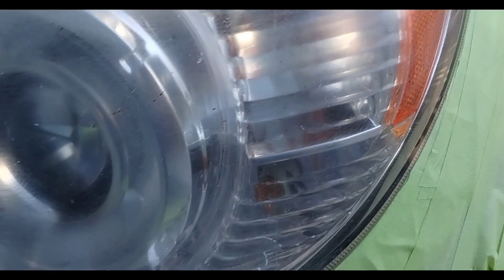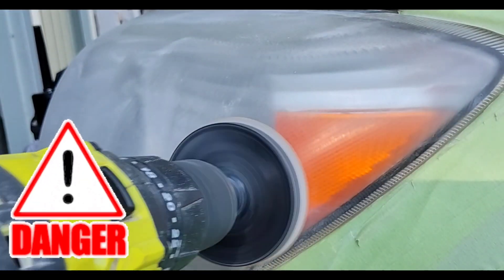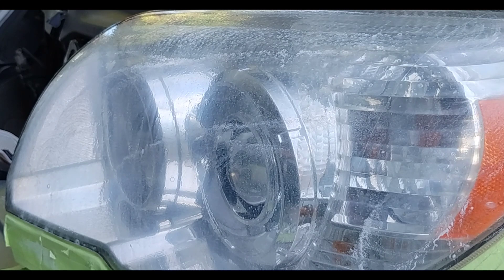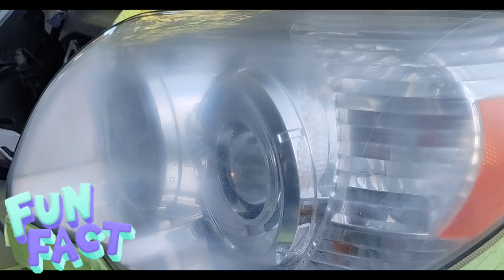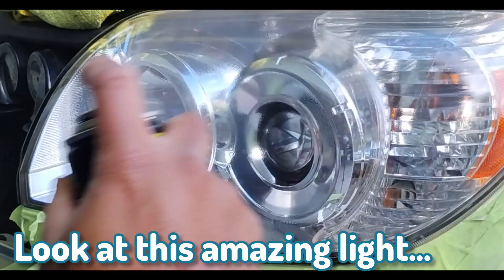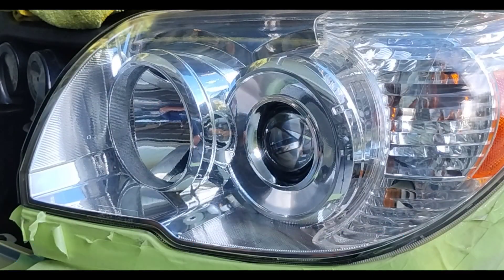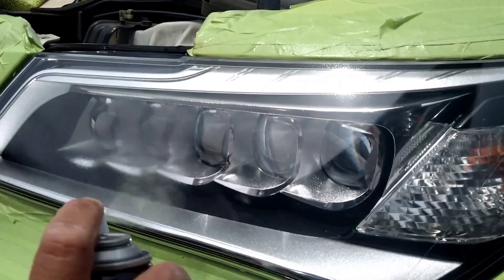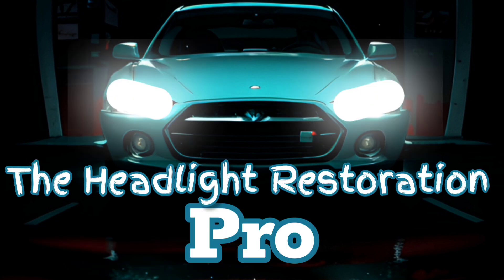one of the most PERFECT HEADLIGHT RESTORATIONS you'll ever see 😱😍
🤩 UNBELIEVABLE PERFECTION.check out this unbelievable headlight restoration.And a refresher on why not to double coat.(2009 Toyota 4runner)

I've done "OVER A THOUSAND HEADLIGHTS" and growing, more and more every day. I've tried DOZENS of different ways and combinations of products. I know what's best.

⬇️AMAZON PRODUCT DIRECT LINKS 🔗⬇️
💊New-Hood holder

🔫 backup Ryobi drill

🪭 NEW neck fan

☂️wondershade umbrella

🧯 spray bottles

⬇️ DIRECTLY LINKED AMAZON PURCHASE⬇️
Meguiar's ultimate compound-

3M rubbing- comp

3M scratch remover